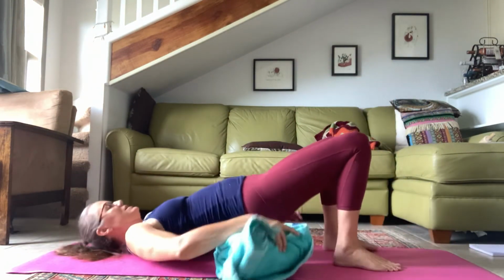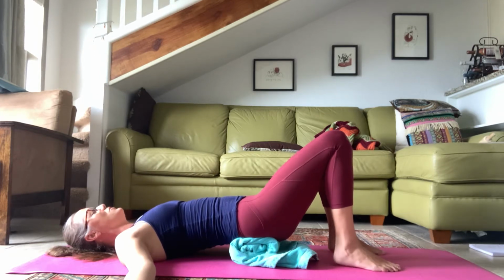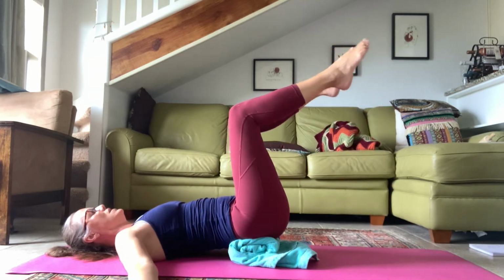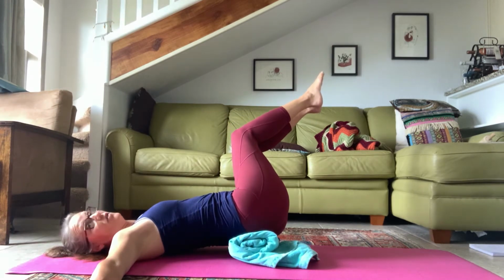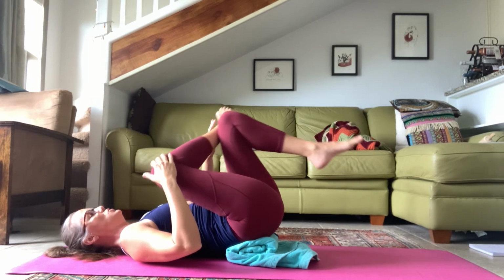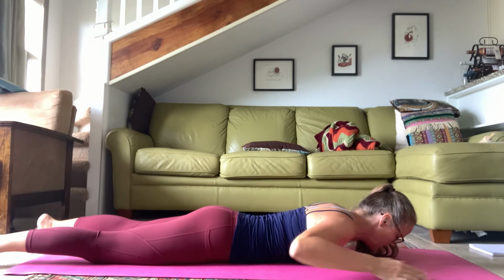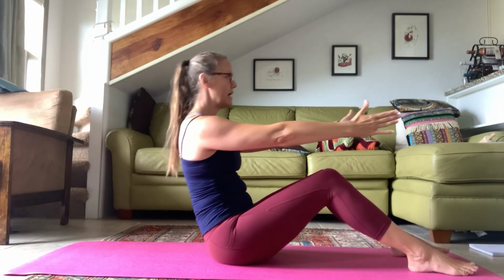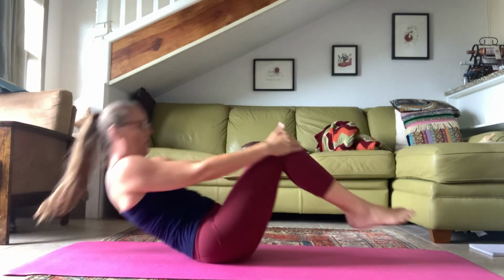WFH Pilates Break (with towel)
Take a short Pilates break from your home desk and join us for a full body mini workout!